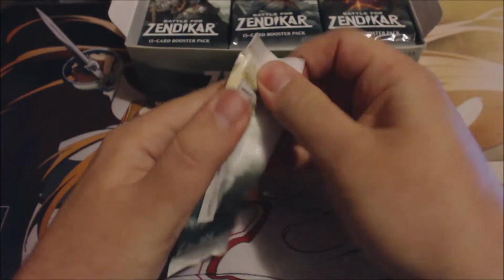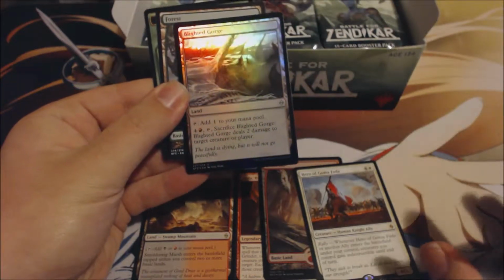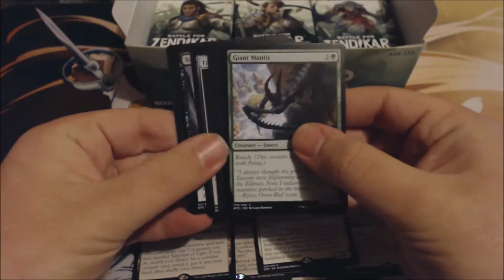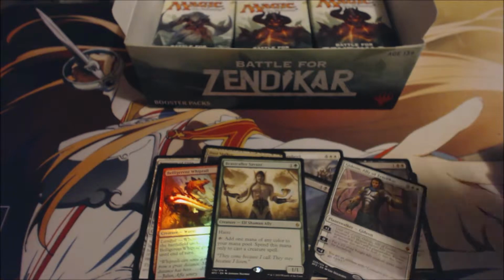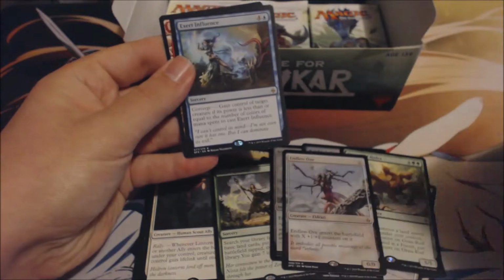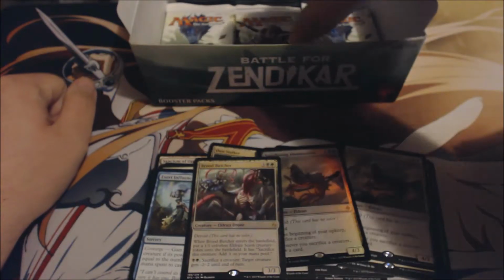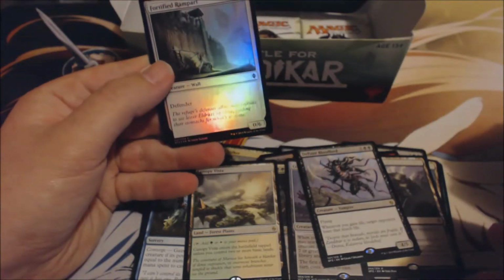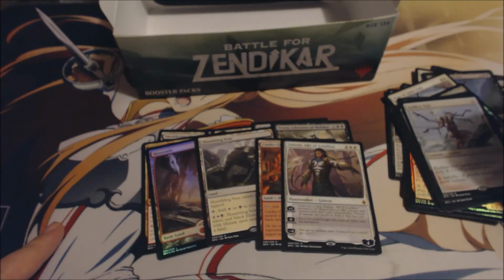Battle for Zendikar Box 7 Opening